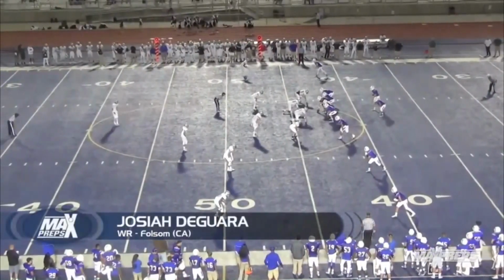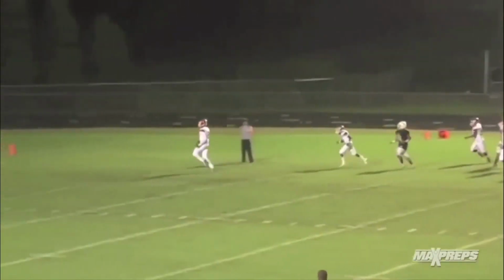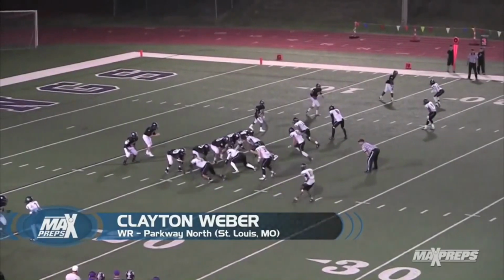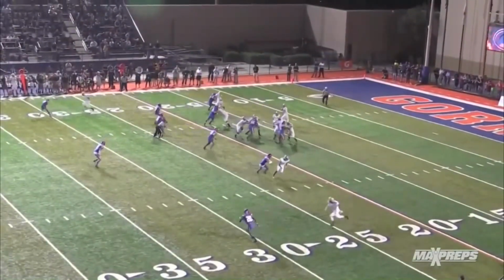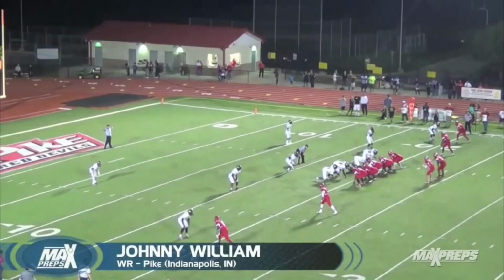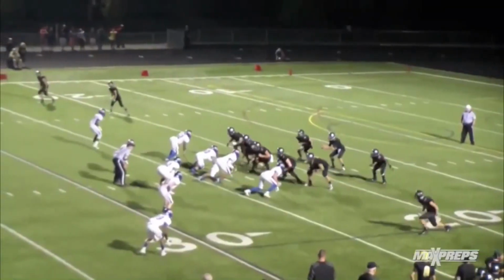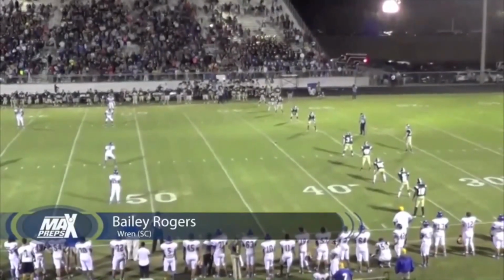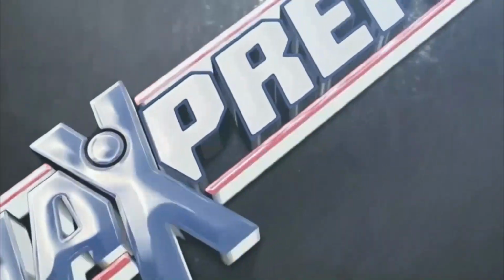Friday Night Live - Plays of the Week: October 3